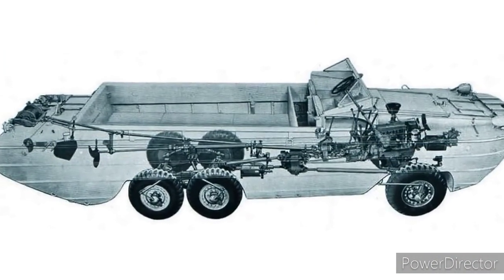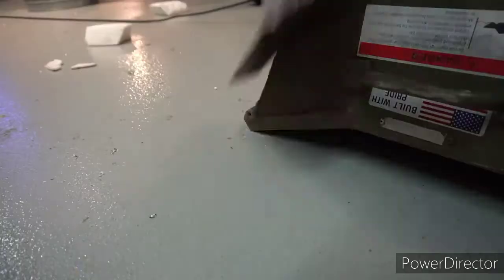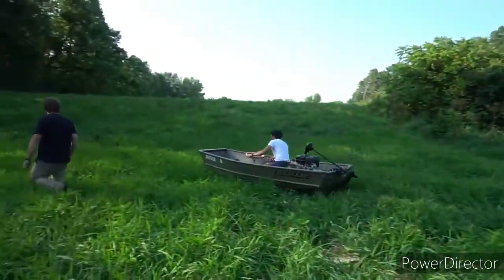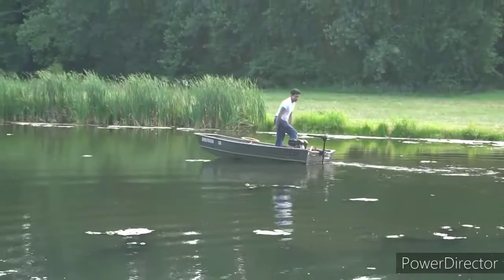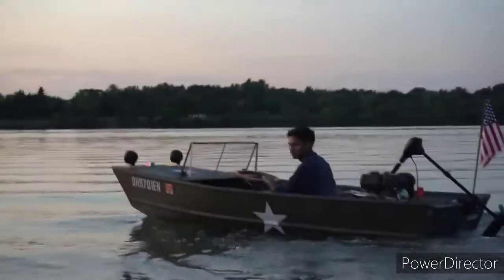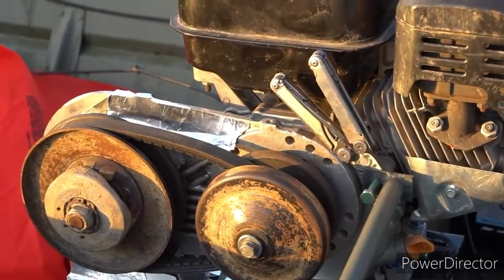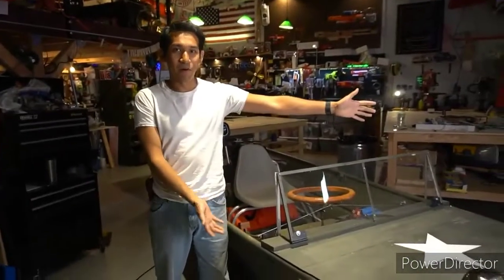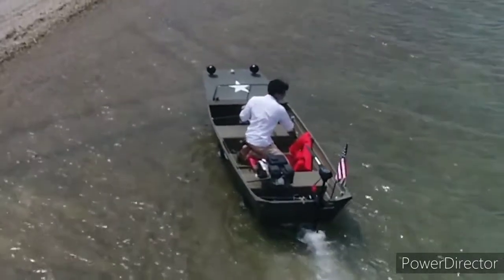HOMEMADE BOAT CAR 🔥🔥🔥🔥. Shocking vehicle.